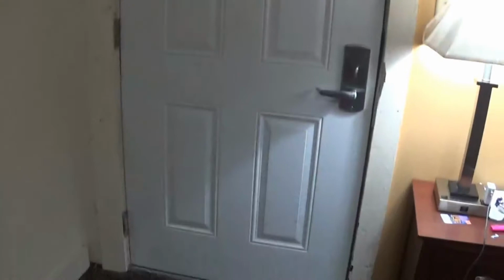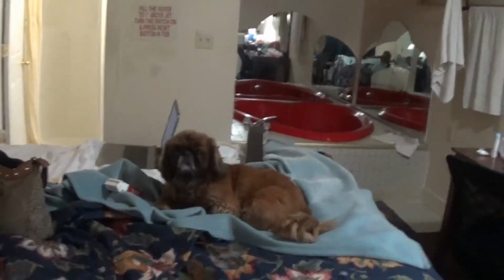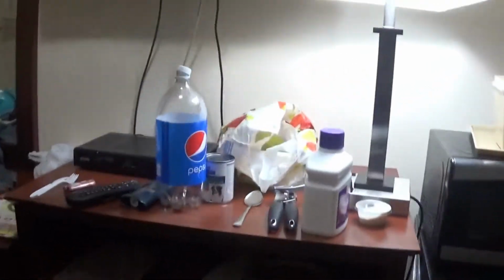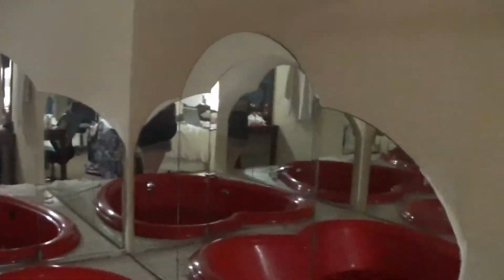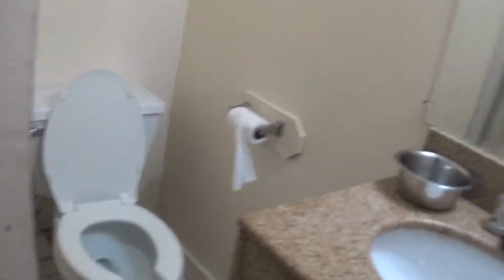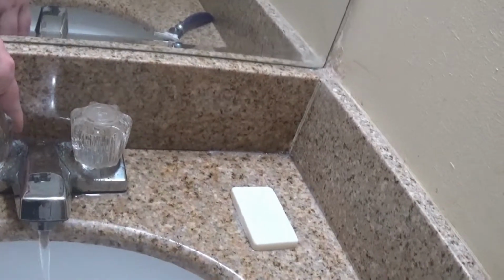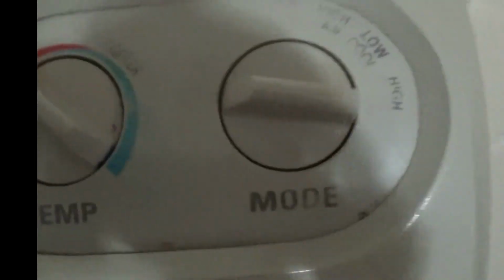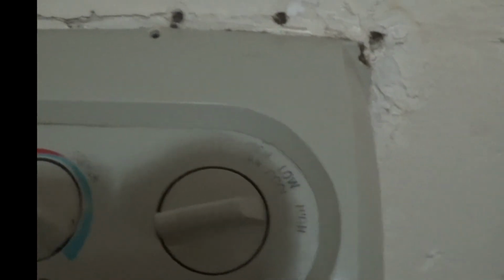I STAYED THE NIGHT AT A HAUNTED HOTEL ALONE! (HORRIFYING!)💀👻😱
Produced with CyberLink PowerDirector 14 JT PRODUCTIONS